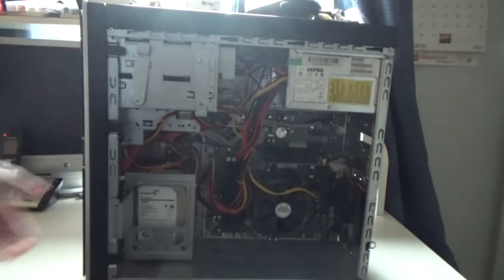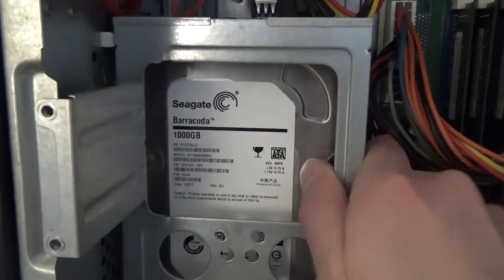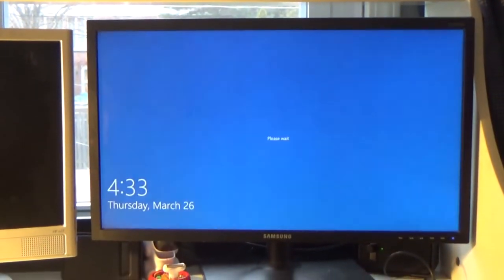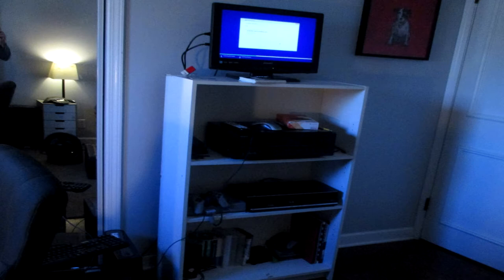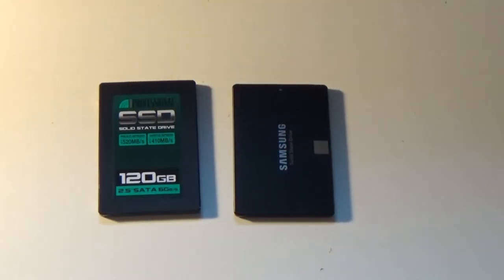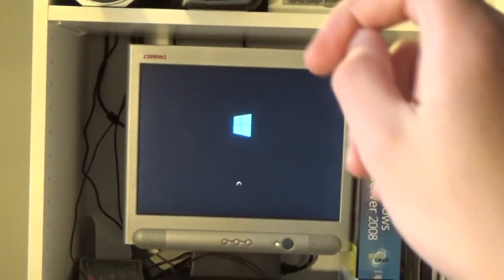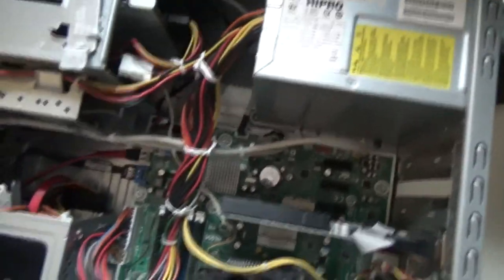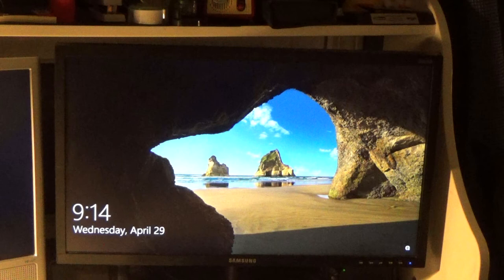SSD Problems! Upgrading My Editing Rig HDD to Solid State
In this video I upgrade my desktop's hard drive to an SSD. I encounter many problems on the way and learn to not buy $20 SSDs.

My Rig Specs:
HP Pavilion HPE Elite
8gb ddr3
Intel i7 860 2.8ghz quad core
250gb Samsung 860 evo SSD (lol I just noticed my cpu's model name is 860 too)
1tb Seagate Barracuda
Originally the Computer was built around 2010 with Windows 7

Andrew Applepie - Berlin
Qwietmusic - Top of the World (it's very hard to find this guy on the internet)
COAG - Abandoned
COAG - The Lost
COAG - Futuristic Sci-Fi Music
Andrew Applepie - Keep on trying
Banjax - Give it all
Andrew Applepie - Run

I don't claim ownership for any of these songs.

2020 Computers And Stuff